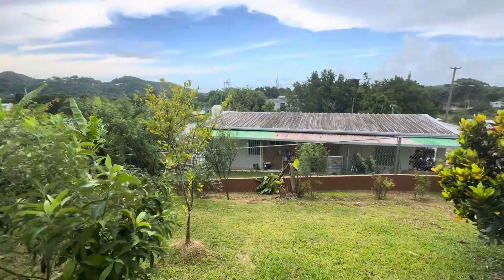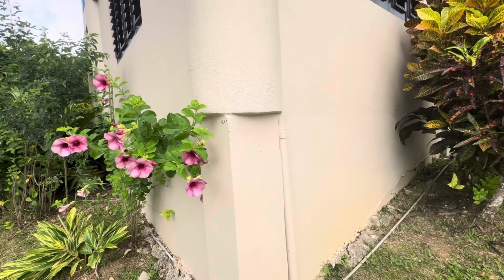The Unbeing House Evidence Video 1: The Concrete Colums Architectural Feature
This is the Video 1 of a series of 12 videos describing this Unbeing House architectural features as mass personhood extermination site and in situ toxic gas generation site. In this video I focus in describing the columns as architectural features of an Unbeing Architecture and describe why it can be seen there is a huge issue with the discrepancy of columns size through the Unbeing House, describing how these columns are hiding toxic gas chambers below, why the oxide water leaks in that column had never been normal at all (in the first place, columns are meant as structural support, not to have several pipes inside) and why one column in particular shows that behind the whole architectural features of this House of Tortures there is a hidden toxic gas torture and psychosocial imprisonment purpose: in the same thing a single column have hidden such criminal covert use, the same thing happens with this whole Unbeing House.

These videos are being sent to the Cuerpo de Bomberos of Puerto Rico as explicit evidence for a petition of HazMat inspection to corroborate what is being told. Due to the magnitude of the crimes being commited, the lenght of this crimes being commited (this house began to be lived in 1989, when I was 4 years old, and medical evidence consistent with chronic toxic gas exposure is available since childhood) and also due to the fact that many evidence photos and videos had been deleted remotely from my cellphones and devices, the evidence is placed publicly, so it can't be deleted by anyone trying to manipulate or cancel evidence of both torture crimes, children and elderly abuse crimes and environmental crimes.